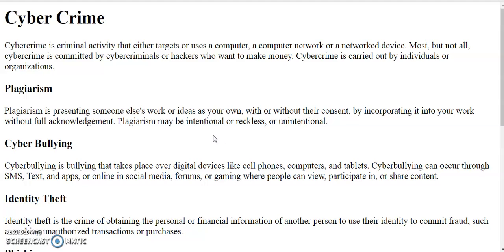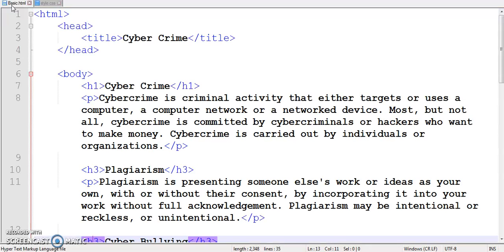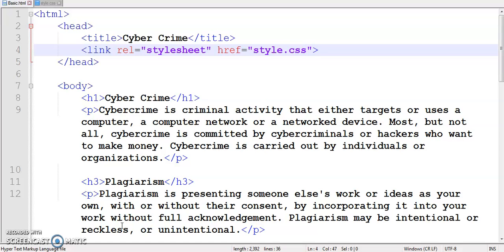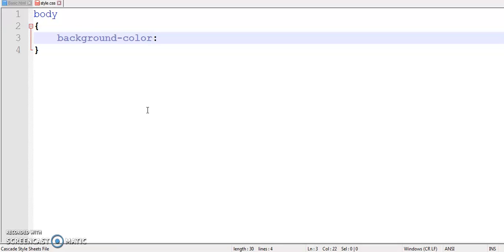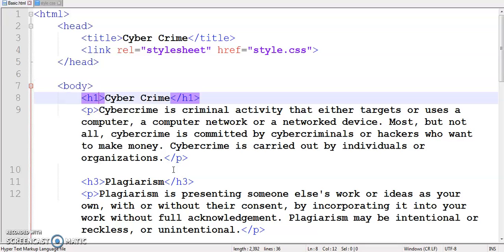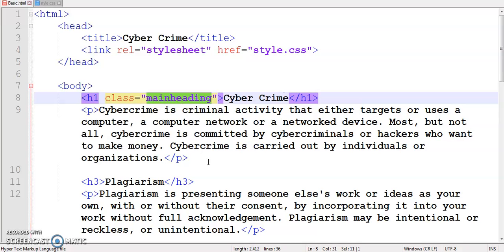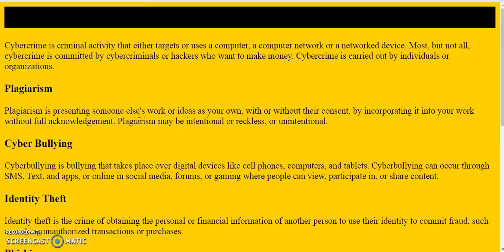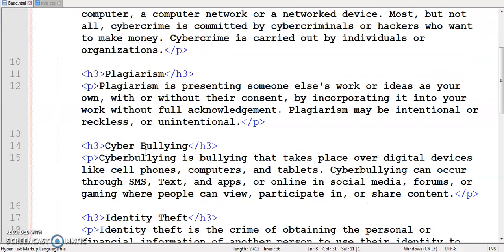CSS: How to change background and text colour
Using the background-color and color property